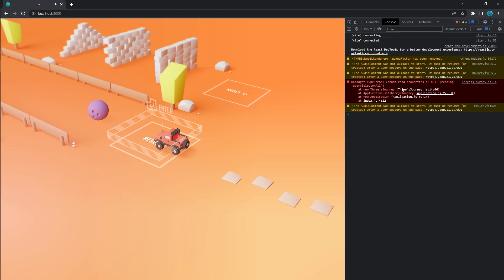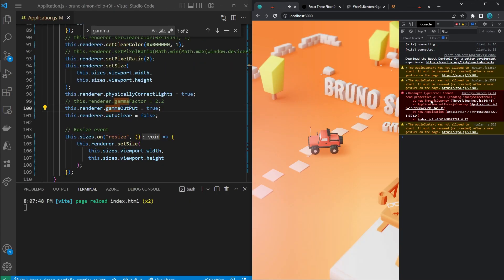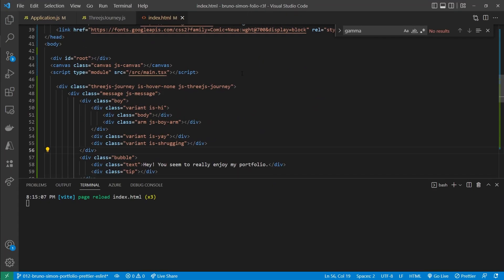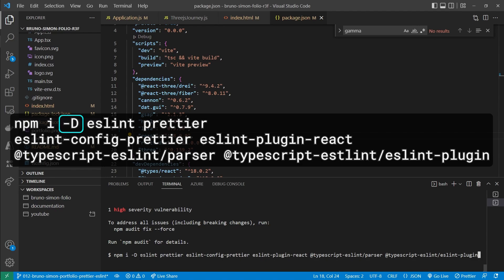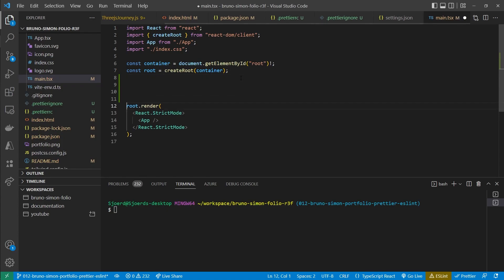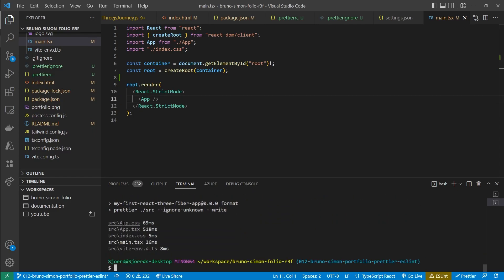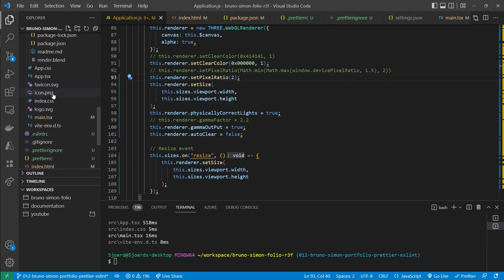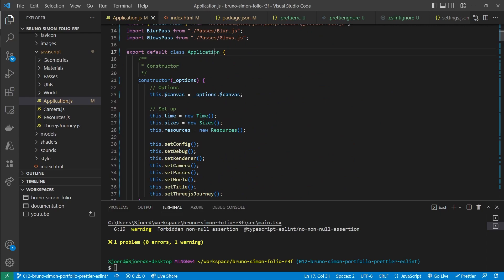#02 Setting up Prettier & ESLint - Let's Recreate Bruno Simon's Portfolio Using React Three Fiber!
Hi there 🙋‍♂️

In this second video of this course we're going to add Prettier & ESLint into our project to ensure good code quality. If you haven't seen the first video yet, make sure to check it out!

Are you also so amazed by the 3D websites built by Bruno Simon and other creative developers? In this series of videos you will learn how he built this entire project and how you can built one yourself using modern technologies like TypeScript, React, Tailwind CSS, Prettier, ESLint and of course React Three Fiber.

This channel is meant to help you start developing 3D websites.

⏲ TIMESTAMPS
0:00 Introduction
0:32 Remove gammaFactor
2:18 Explain audio warning
3:18 Solve Three.js Journey error
5:43 Explain build warnings
8:22 Add Prettier to the project
13:05 Add ESLint to the project
18:50 Outro

Got you there ;)